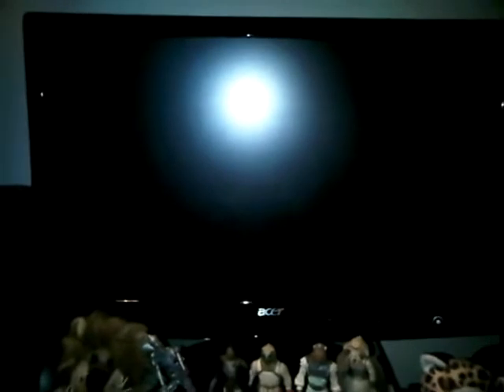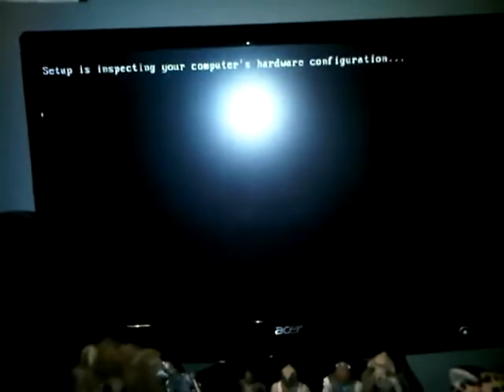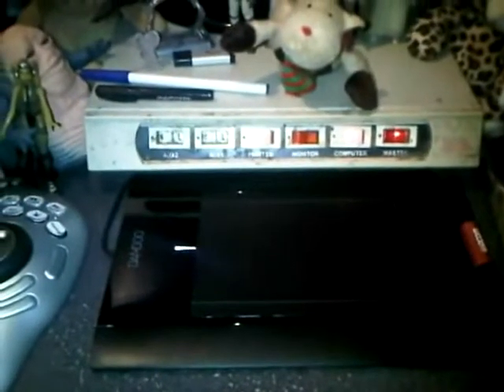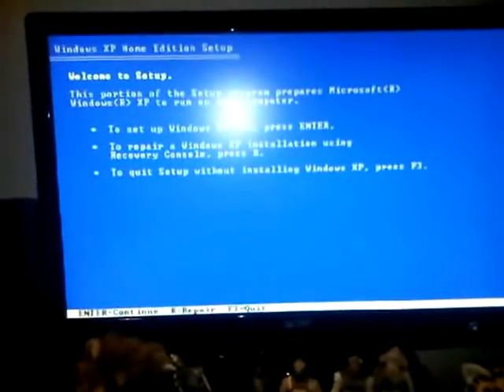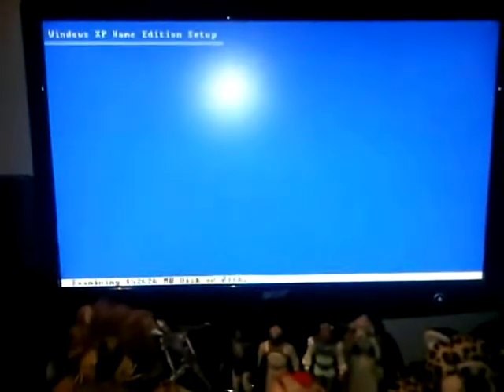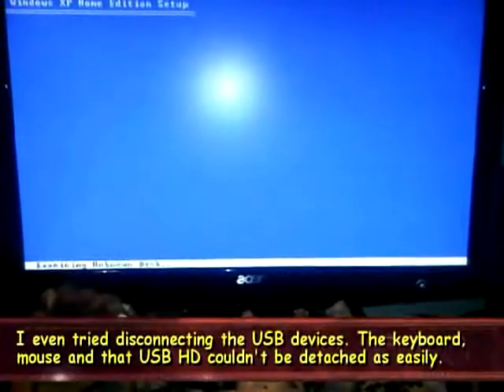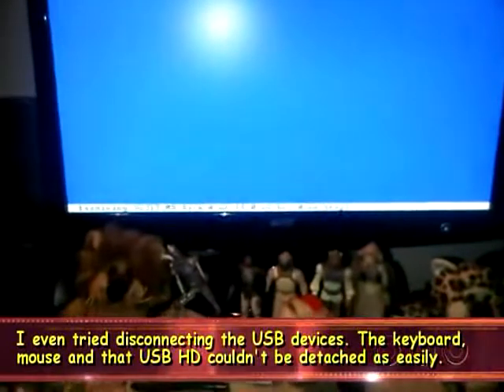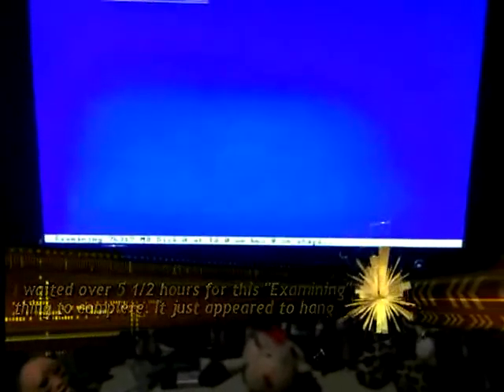XP Reboot Loop PART 4 of 7 - Attempting XP Recovery Console Boot CD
I attempt to use a boot CD I created with the XP Recovery Console. The boot CD I burned under Ubuntu Karmic using Brasero. As you can see, well... sigh... well, the RC loaded at least. I tried with one burned disc, and thought it was bad when it hung, but it seems it just did that.

FYI: this video was made with Cinelerra 2.1CV for Linux. I had encoded to Quicktime for Linux (5GB) but took to long to upload, so encoded to OGG/TV.

Hmph heh, I spent 2000$ on Windows software/hardware to edit videos and make movies and I end up making a video with Free software on Linux. I'm actually humored by that.

Just shows how Linux has proven to be real useful as a alternate platform.

While I am buying a AMD Phenom II X4 965 - I want XP to work, dammit! My hair is coming out, for seriously!